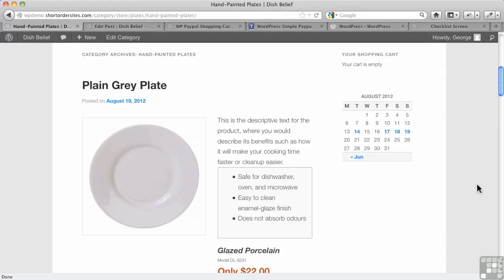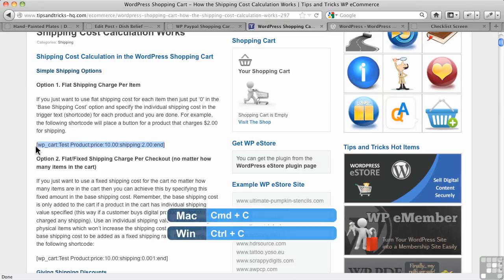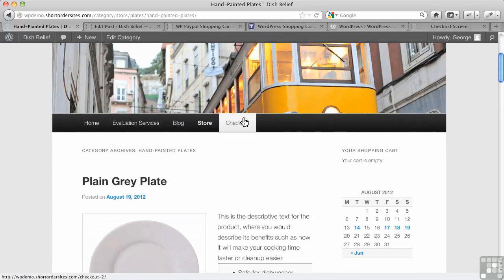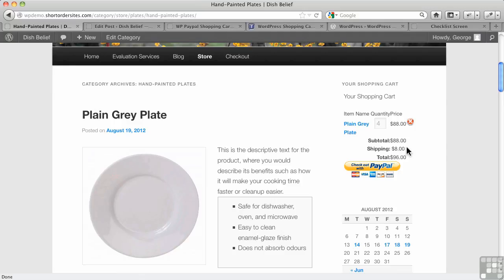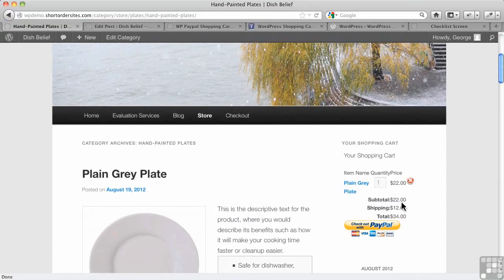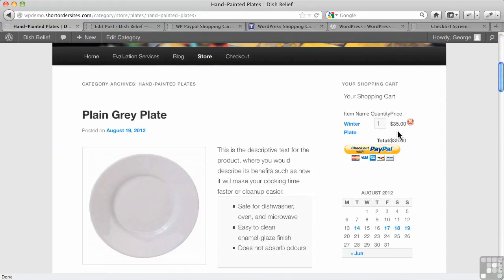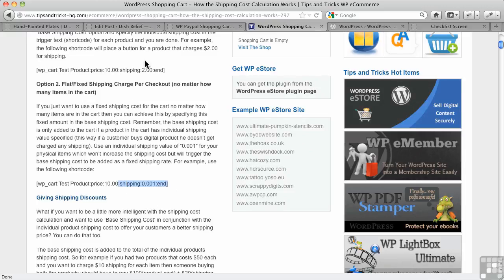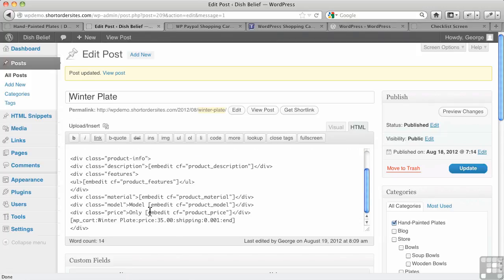WordPress for E-Commerce - 37/132 - WSPSC Shipping And Taxes Part 1